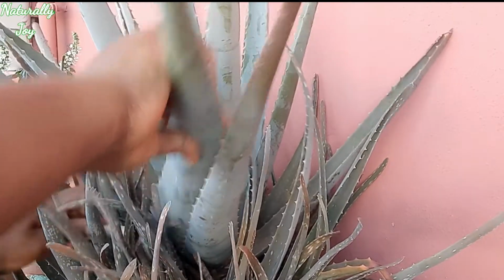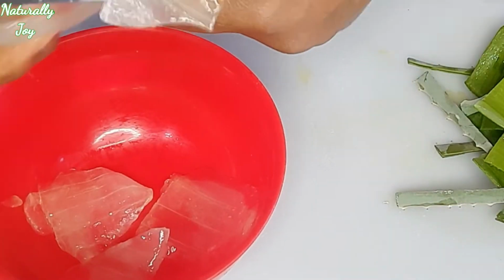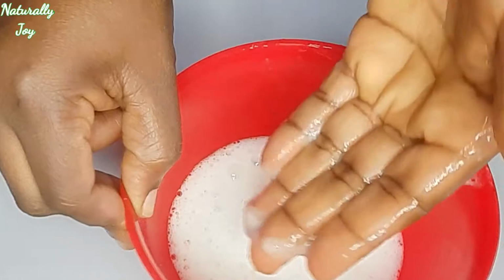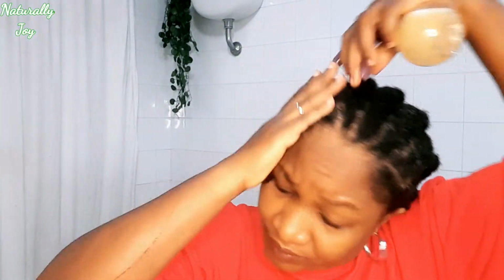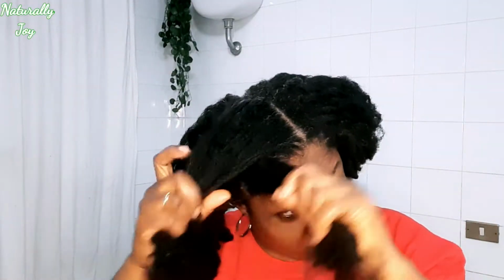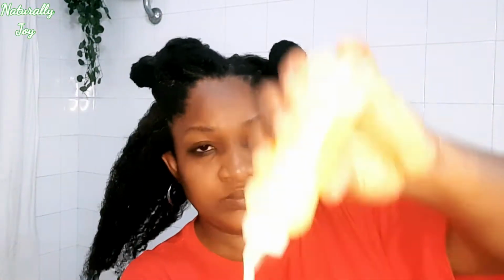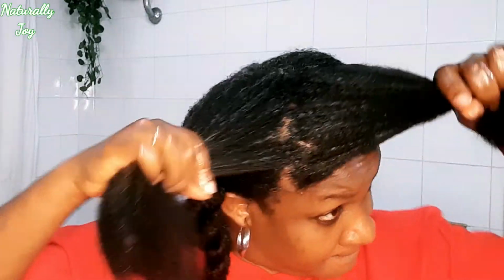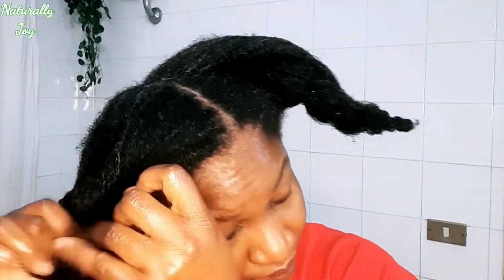DO NOT RINSE IT OUT | For Most Stubborn Hair This is Irresistible. Faster and Thicker Hair Growth.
In today video i am going to show you how to make an amazing recipe for hair growth Treatment that will boost your hair thickness like  never  before. it will grow your hair Extremely  fast and it amazing at preventing breakage,  hair fall. dandruff  and alopecia
DO NOT WASH IT OUT | For Most Stubborn Hair This is irresistible. Faster and Thicker Hair Growth. Deep conditioning treatment for natural hair especially 4c hair

I have used this treatment overtime and it works miraculously well for me and i wish it will work for you too Even the most stubborn hair can't resist This, faster and thicker hair growth. My hair use to be very strong and unfriendly to manage but since I stated incorporating this treatment Aloe vera and Avocado oil on my hair there has been a positive change my hair is now very much manageable, I retain lot of hair more than before, and its growing so fast.

Here is a link to my 30 day workout / weight loss challenge enjoy!! -

👉 If you like this video, please like it.❣
👉 Give us your feedback on how this video went❣

Grow your hair faster , longer  and thicker using this Avocado / Avocado conditioner  blue magic for hair growth , better than rice water, hair growth treatment,  aloe vera for hair growth,  aloe vera hair growth butter,  hair growth deep treatment,  aloe vera hair growth,  aloe vera hair for faster hair growth,  aloe vera for massive hair growth. 3 ways to use aloe vera for massive hair, how to use aloe vera for massive hair growth,  aloe vera  as. Leave conditioner,  aloe vera  for deep conditioning,  aloe vere as a detangler, aloe vera  for 4chair , overnight hair growth treatment,  I'm still shocked,  you hair will grow like crazy,  hair growth secret,  rosemary for faster gair growth, aloevera and blue nagic for hair growth, type 4 gair #

 growth,  3 ways , aloe deep conditioner,  stop hair loss and shedding,  apply this three time weeks for faster hair , moringa  for hair ,
 rosemary  for extreme hair grow , no more dry and hair and bald spots, how to grow your hair massively  with Aloe vere  hair mask for extreme  hair growth,  apply this just once a week and you hair won't stop growing,  diy deep conditioner hair mask , alove vera & carrots deep conditioner,  alove and advocate deep conditioner  for massively hair growth,  how to use carrot and aloe 4 extreme hair growth, how to use aloe and advocacy 4 extremely FAST hair growth  how to use aloe vera and  to stop hair loss, how to grow hair faster with advocate, aloe Vera

deepconditioner aloeveradeepconditioner for natural hair 4c hair regrowth how to stop hair loss Aloe Vera and advocate deep conditioner your hair will grow like crazy Hair growth Treatment that grow my hair Extremely moisturizer olive oil for hair growth Aloe vera deep conditioner